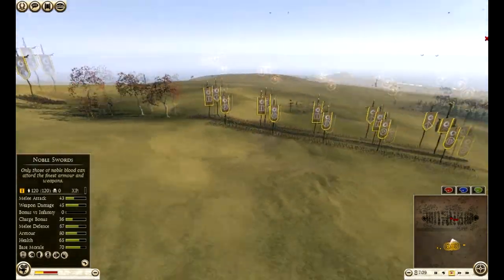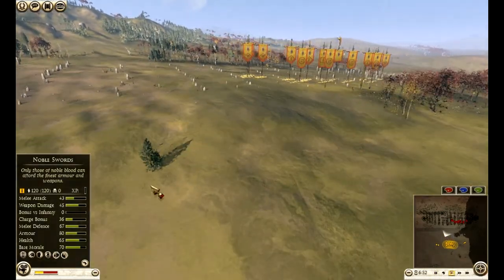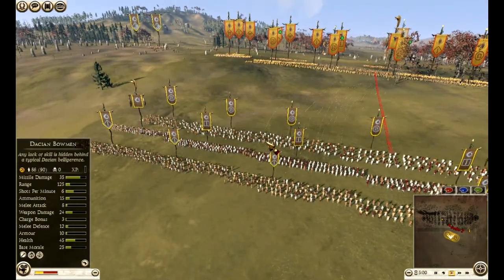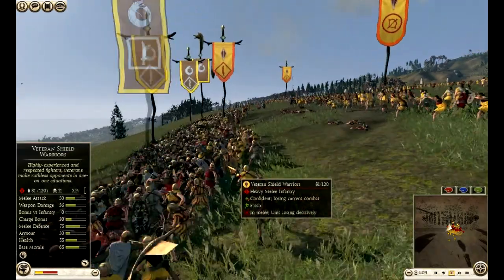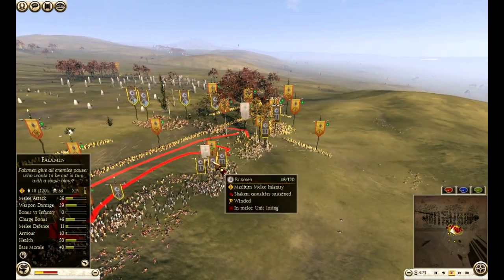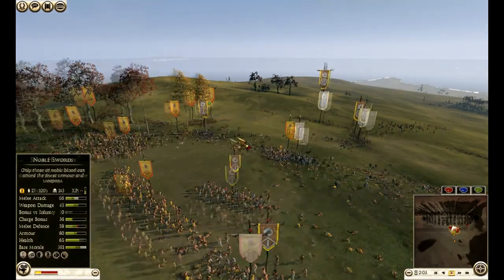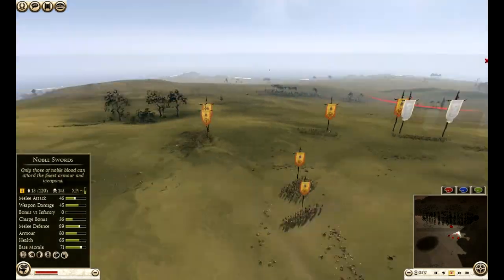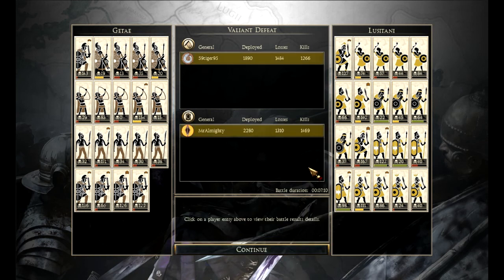Rome 2 Multiplayer: Getae Vs Lusitani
Today in you can watch me Getae my but wooped in this match.

please kill me for the pun.